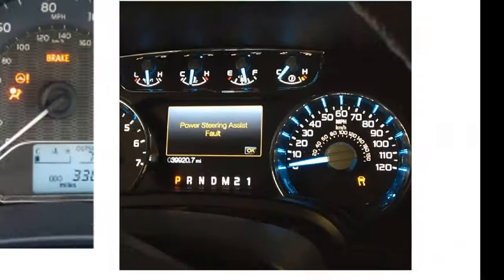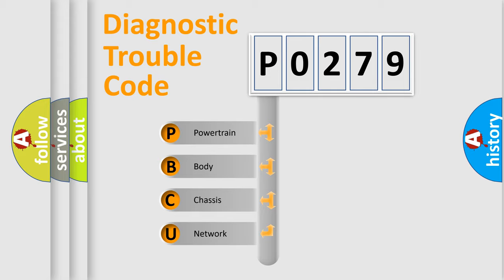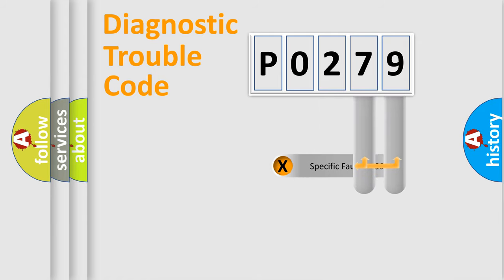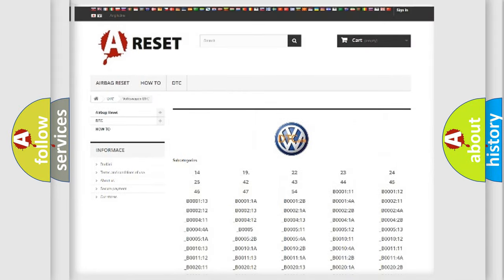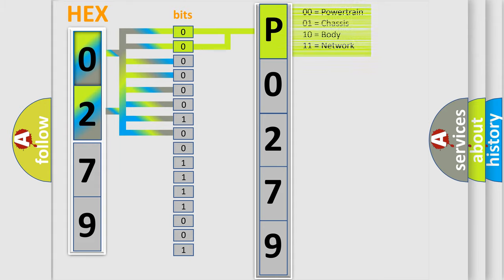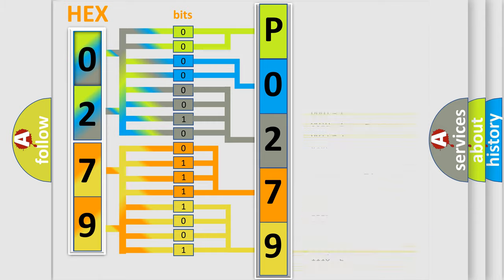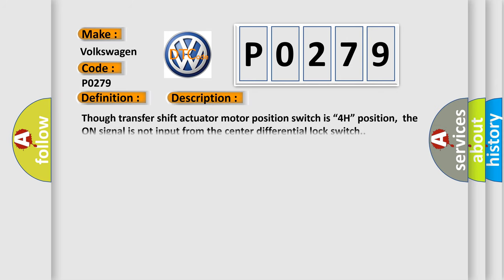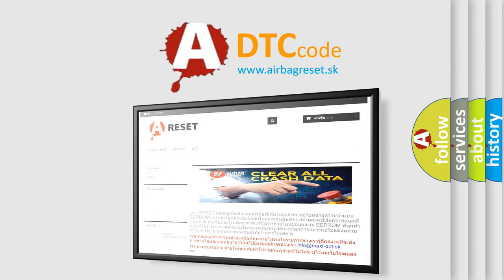DTC Volkswagen P0279 Short Explanation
Contents:
0:21 Basic DTC analysis according to OBD2 protocol standard.
1:48 Insight into programming
2:58 A diagnostically understandable description of the Diagnostic Trouble Code
3:05 Basic error definition

Make:
Volkswagen
Code:
P0279
Definition:
Center Differential Lock Switch Circuit Open
Description:
Though transfer shift actuator motor position switch is “4H” position,the ON signal is not input from the center differential lock switch.
Cause:
Center differential lock switchCenter differential lock switch circuit4WD control module